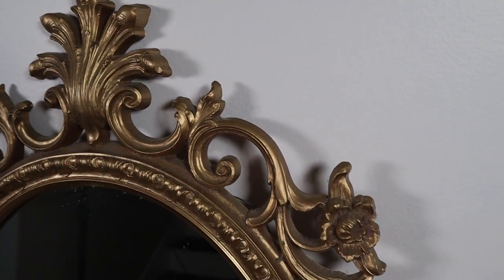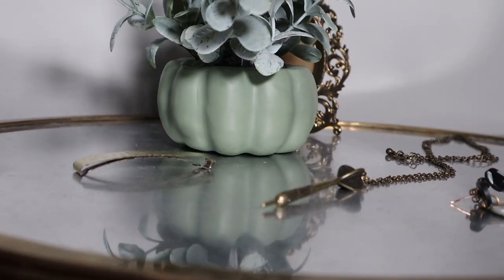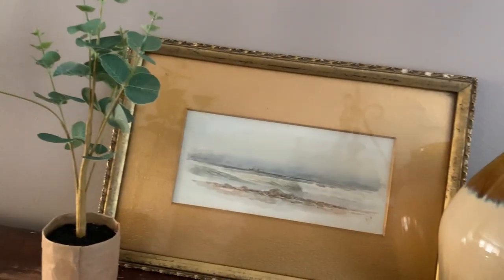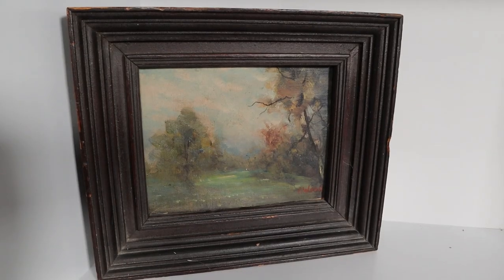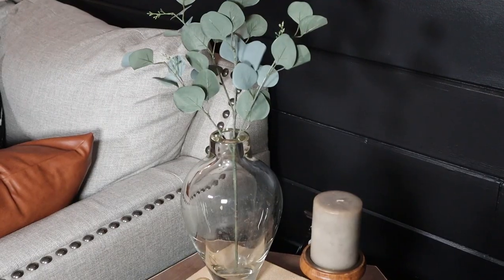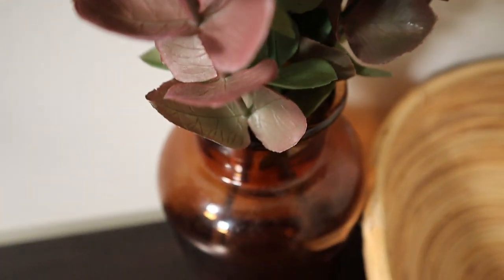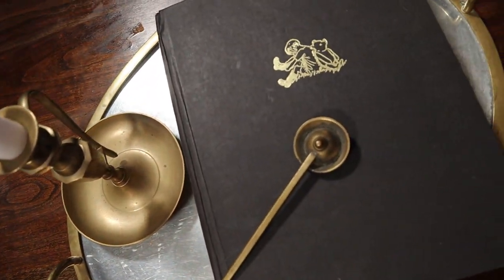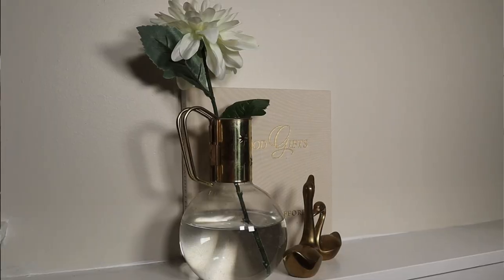TOP 22 THRIFT FINDS This Past Year! | THRIFT HAUL Home Decor | Vintage Boho & Eclectic Decor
We spent almost a full year making thrift hauls and thrift with me content and now that the new year has begun it is time to look back on those favorite thrift haul finds! In this video we are turning back time to look at the amazing one of a kind thrift home décor pieces that I absolutely fell in love with. Hopefully some of these have been your favorites too! I truly enjoy thrifting with you all and really appreciate the fact that you have helped me to thrift my home! It’s important for me to create a space that I love at a price I can afford. Also, the vintage and antique home décor thrift finds that I have found along the way have been so worth the wait!! My style has changed a lot even within the past year so it has been amazing to see how I have gravitated to different things and making them work within my home. So these are just my top 22 favorite finds but all of these have found ( or will find) a special place in my house. All of these finds have been exactly what I have needed but I am eager to thrift some more home décor and see what else is out there! So here is to 2022 and to hopefully another great year of thrifting and second hand shopping!!

I love to shop and would love some new ideas on where I can bring you guys to shop with me!

On Instagram I’ll keep you up to date on new ideas, thrift haul items, and when the next video is set to post!